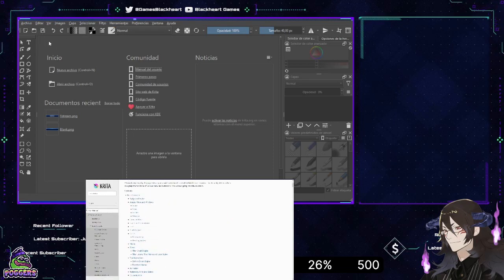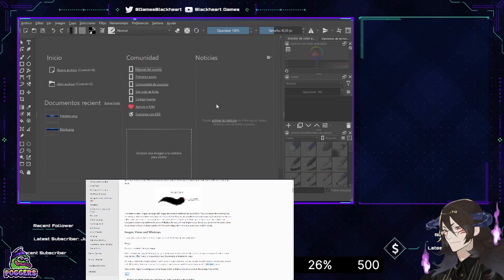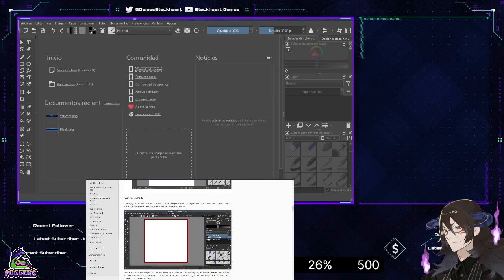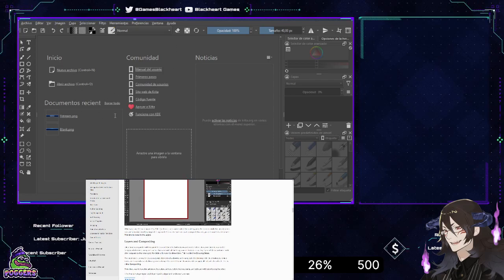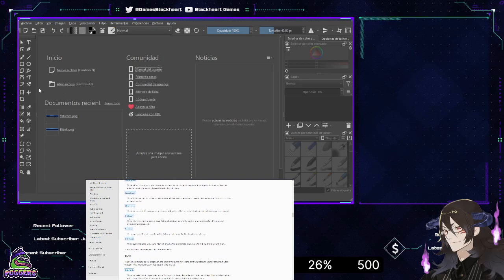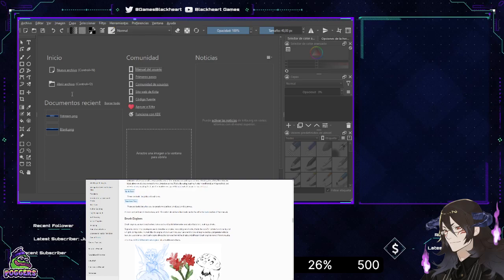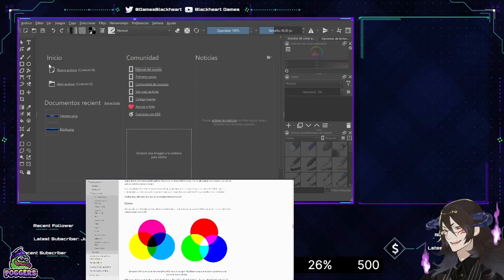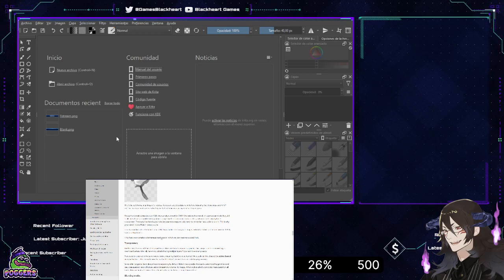Basic Concepts part 1 || Krita